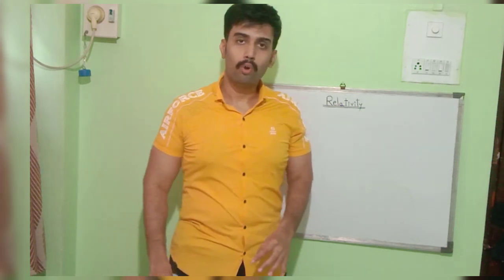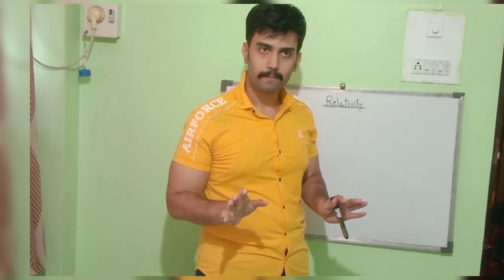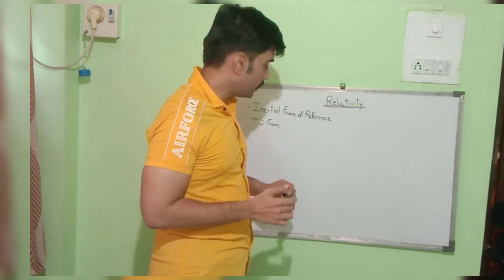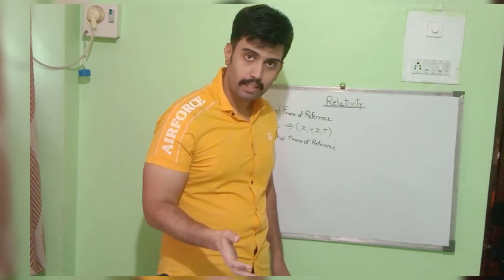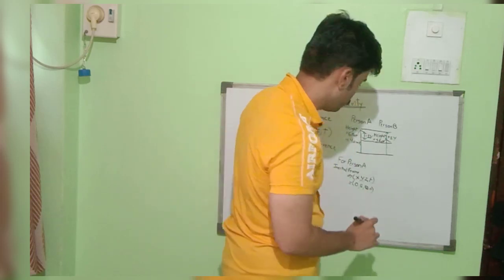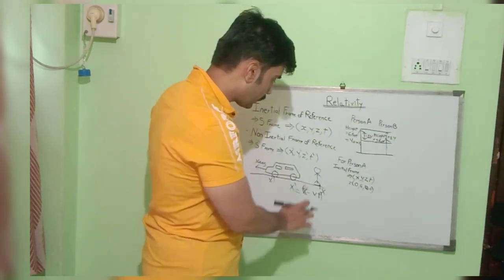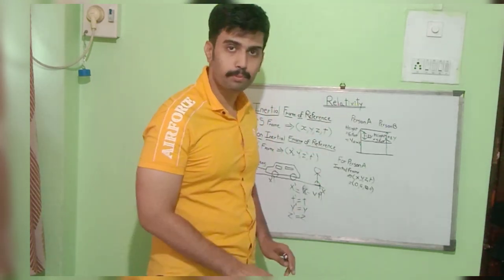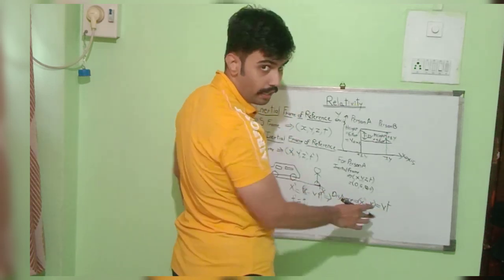Relativity Physics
General introduction of Relativity Physics